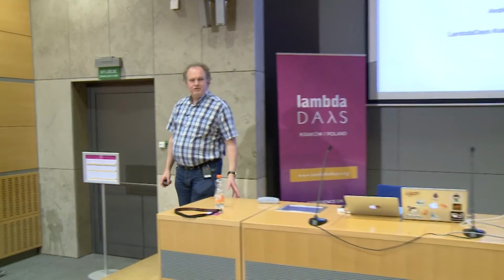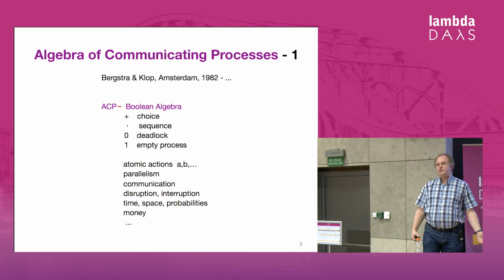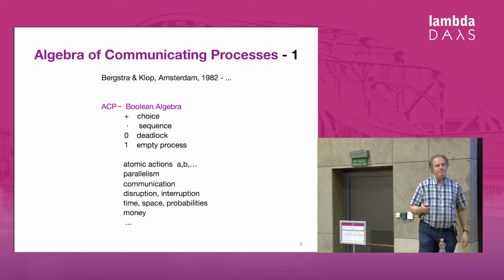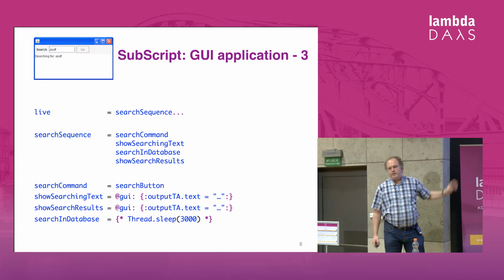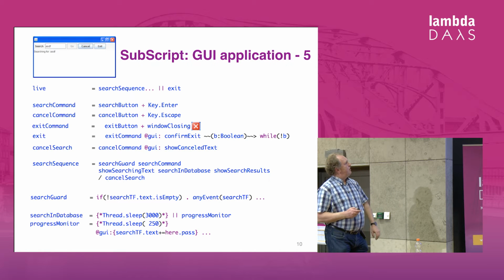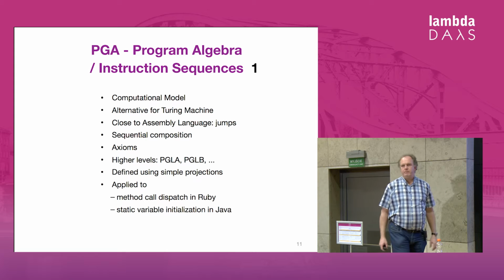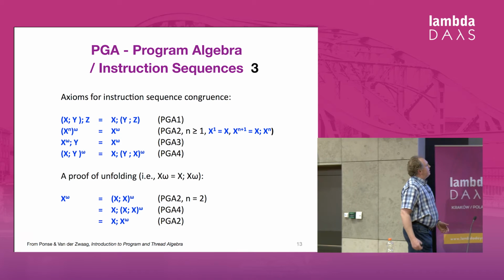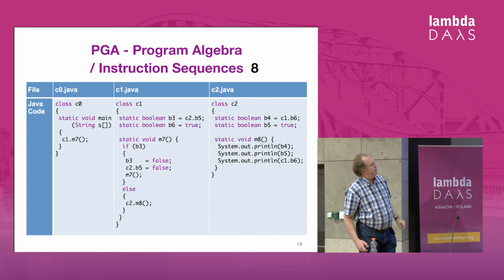Andre van Delft - ACP and PGA (Lambda Days 2016)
This talk is about 2 fundamental algebraic theories in computer science that deserve much more attention than they currently get: the Algebra of Communicating Processes (ACP) and Program Algebra (PGA).

ACP is an algebraic process theory, initiated by Jan Bergstra and Jan Willem Klop in 1982. It builds on Kleene’s formal languages and automata of the 1950. ACP provides a solid algebraic approach, and adds high level constructs such as concurrency and communication. ACP has been made operational in SubScript, an extension to the Scala language, created by André van Delft (presented at Lambda Days 2015). Process lambda’s are supported like in Milner’s π-calculus; this enables a simple definition of dataflow constructs. I will outline some example applications in SubScript: a GUI controller and an “async” program.

In 1997 Jan Bergstra studied the semantics of Java programs and found out that the official language specification was of little help. He then started working on PGA: like the Turing machine this is a computational model, but based on simple algebraic laws concerning linear text specifications. PGA may be seen as a very low level assembly language with many goto’s; on this higher-level layers are be defined, even to the level of programming languages such as Ruby. I will briefly layout an application of PGA to reasoning about static variable initialization in Java, which is a known brainteaser.

Our field is flooded with more or less ad-hoc engineering solutions. Functional Programming is an exception to this, being strongly rooted in Lambda Calculus. ACP and PGA are similar Computing Science jewels. Students deserve to have these in their curricula; for CS researchers there is plenty of low hanging fruit.